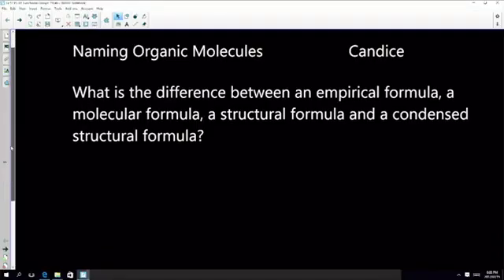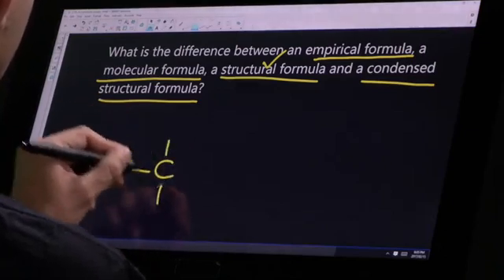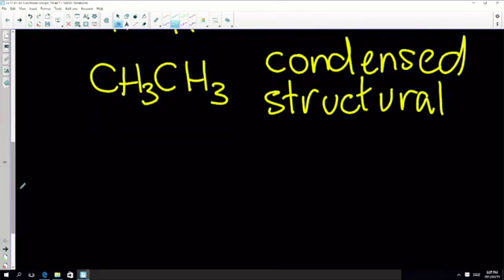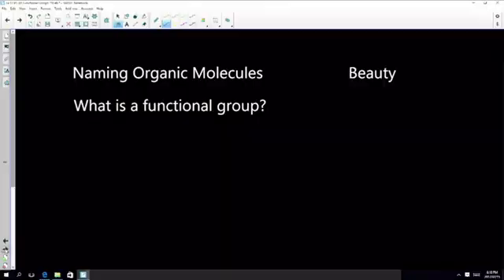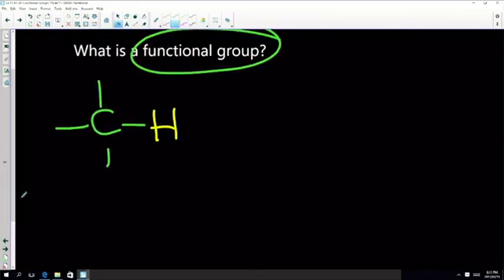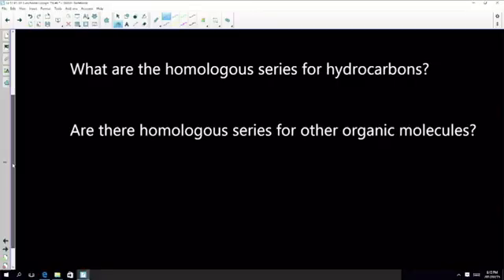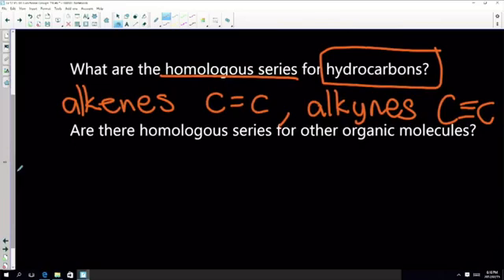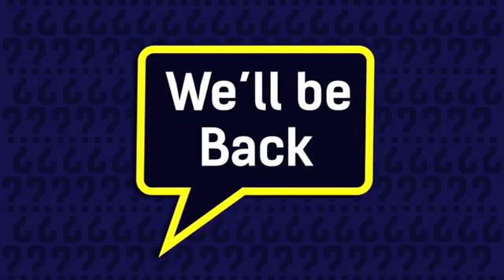How to name Organic Molecules: Grade 12 Exam Help Pt 1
How to name Organic Molecules: Grade 12 Exam Help